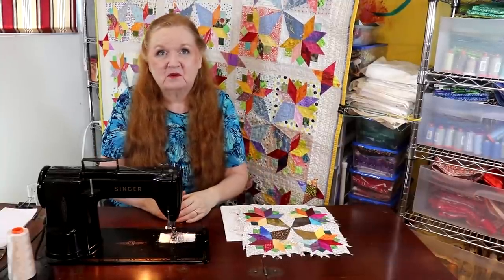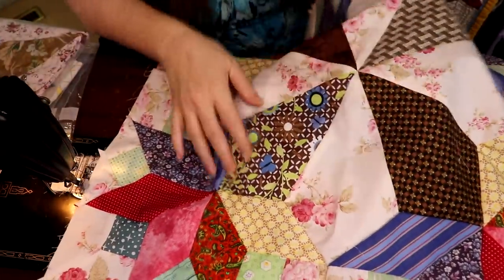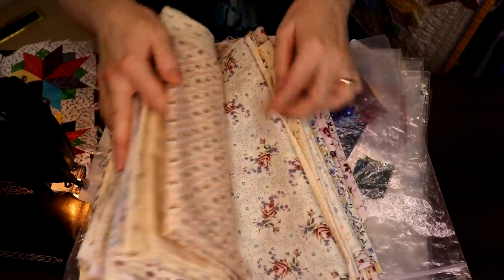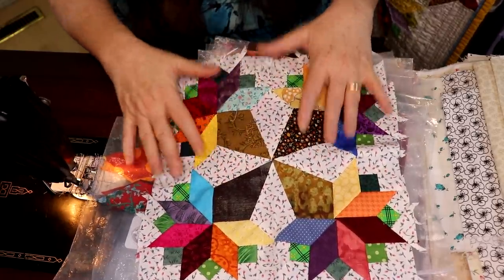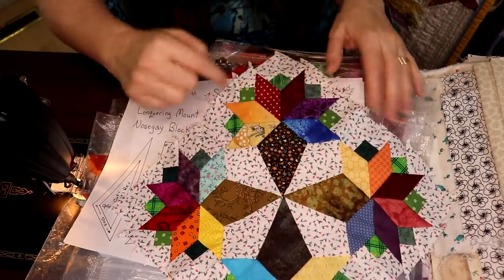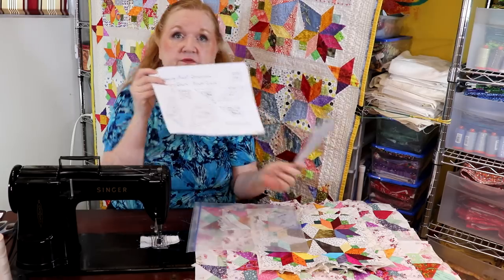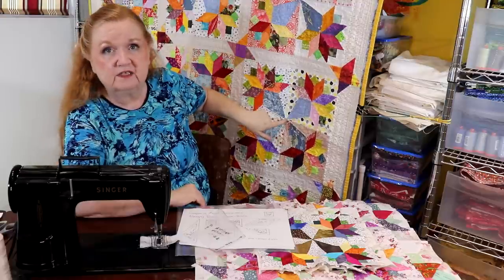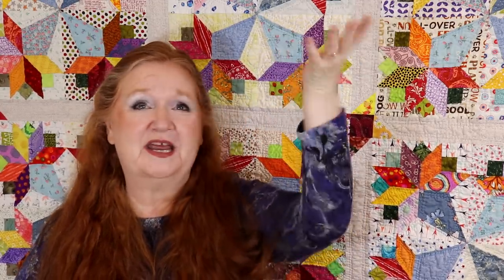Nosegay Quilt A Long Part 1 Picking your palette and templates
Today, we are going to pick your scale, color palette, make your templates, prepare your fabric for hand sewing and start your cutting fabrics. You make want to starch your fabrics before you cut them to prevent stretching of the bias edges.

Our virtual sew date starts at 9:00 am to 9:00 pm MST on Oct 22, 2022! Come to chat, sew and say hello, if you get the chance. We would all love to meet you on line!

Special note: on these patterns: The 5 and the 6 inch scale lends to more hand sewing then the 9 and 12 inch scale. I will be teaching how to combine hand sewing with machine sewing.

Here are the free templates if you need them but you have to make these:

If you still want to try but don't want to comment to a large quilt, make one block and make a pillow or table topper.